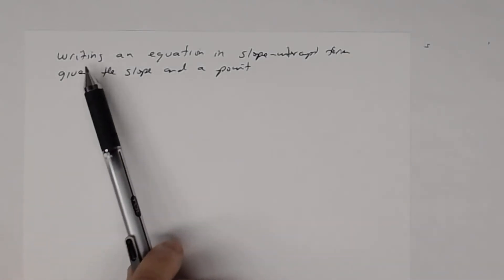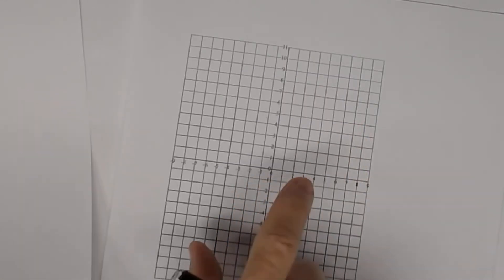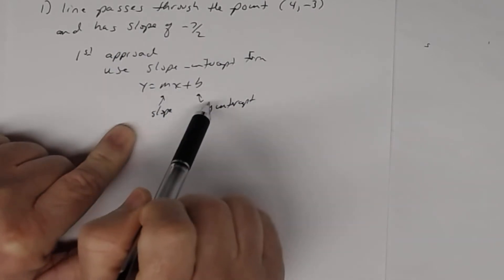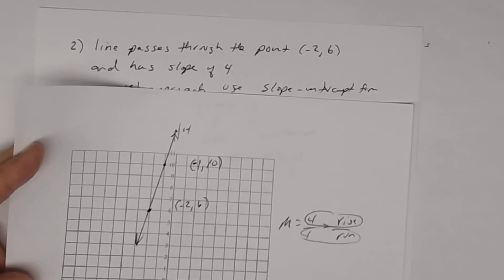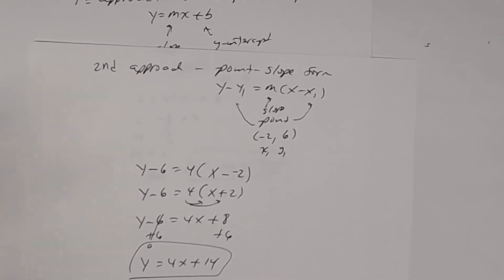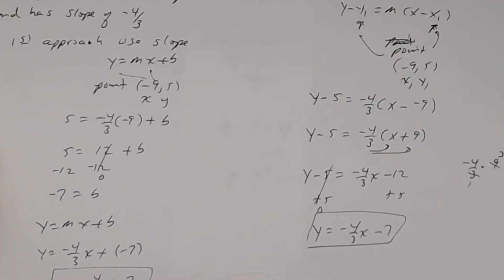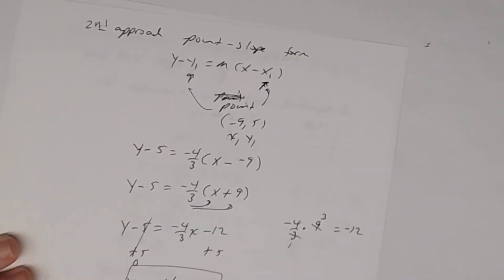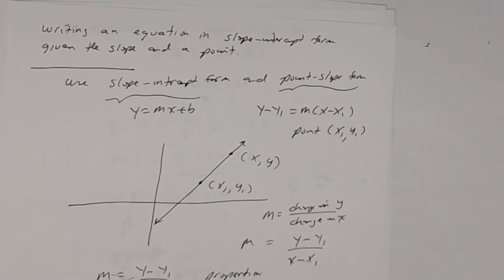Writing an Equation of a Line in Slope-Intercept Form Given Slope and Point.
This lesson will explain how to find the equation of a line in slope intercept form when the slope of the line is given and a point on the line is given.